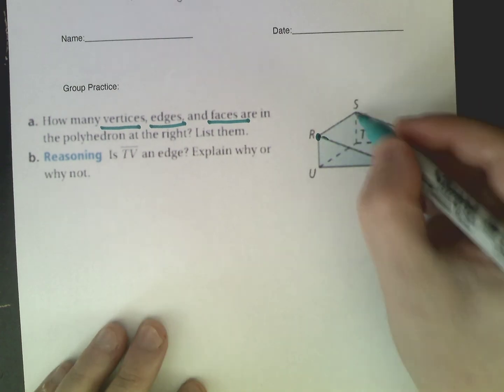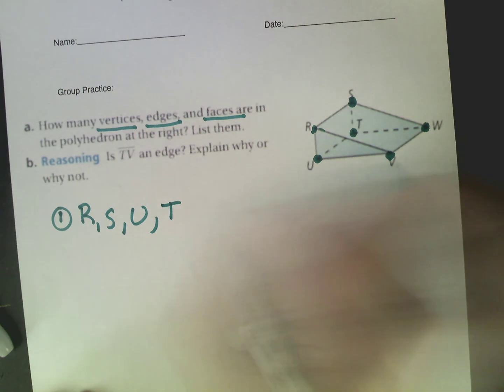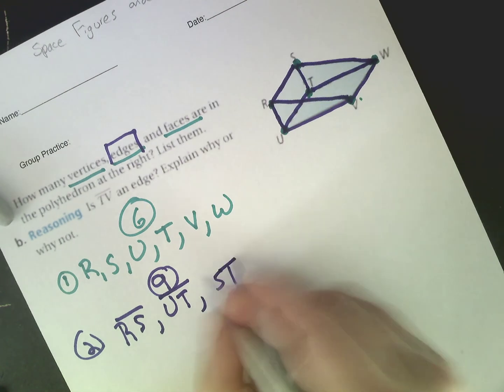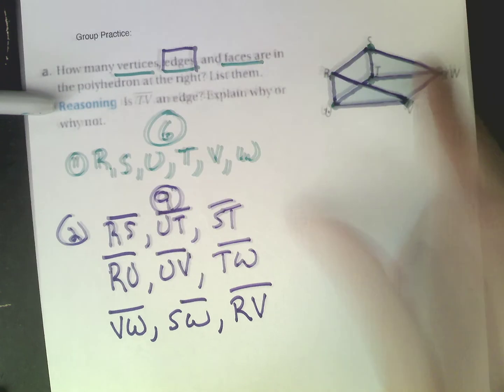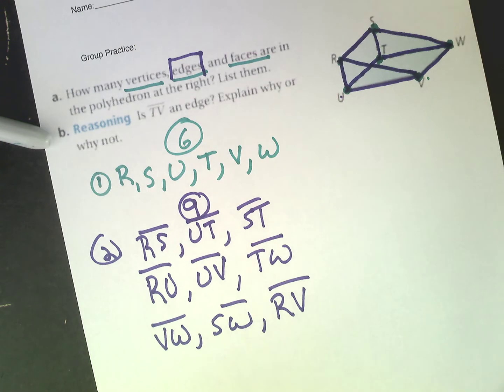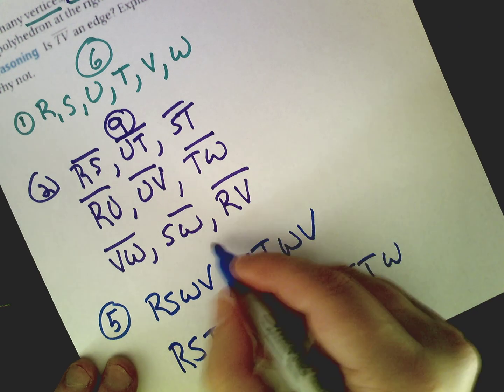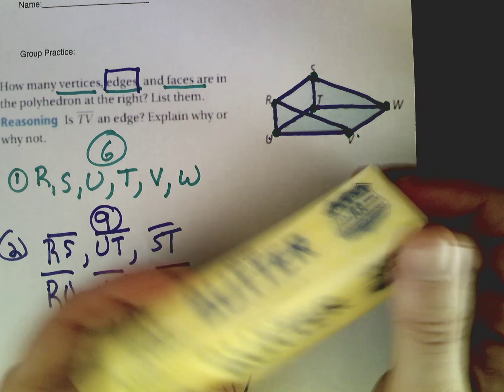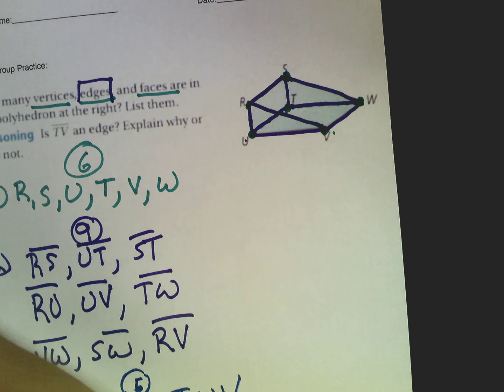Space Figures and Cross Sections Part1 Group